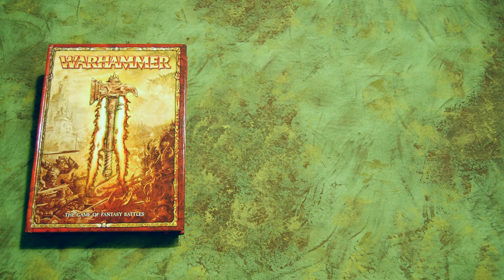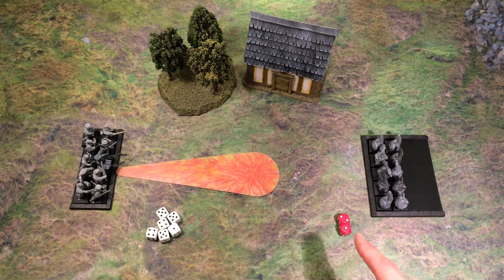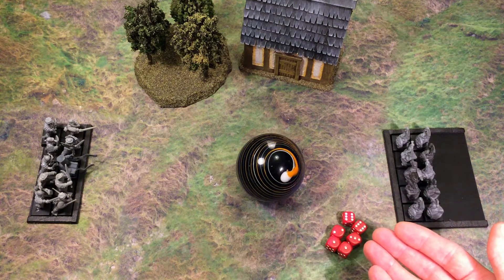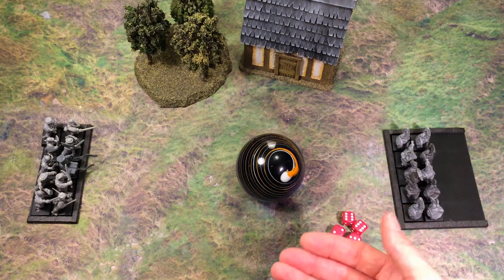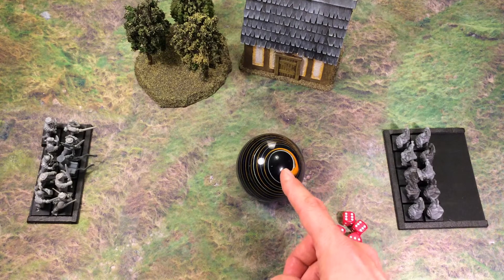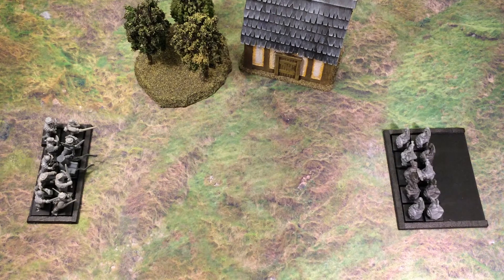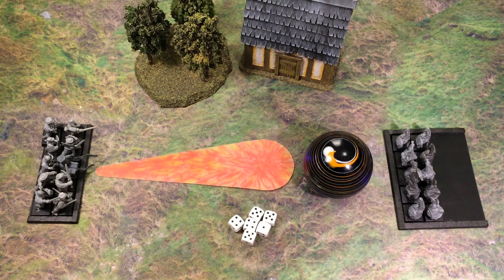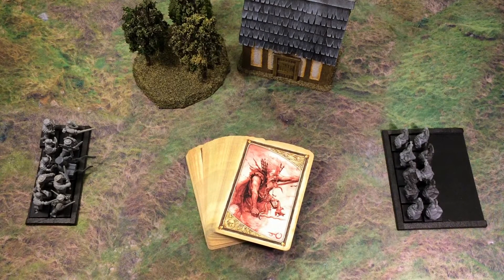Three Minute Rules Ep. 027: Magic: Spell Resolution and Next Spell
This video covers the magic phase, and in particular the rules concerning spell resolution and next spell. These rules are found in the 8th edition (2010) large rulebook on pages 36-37.

The purpose of the Three Minute Rules series is to work through the 8th edition fantasy gaming rules (2010) starting with basic rules and moving to more advanced ones. The format will be short videos typically around three minutes long. Feel free to join us for the entire series or simply to jump in at any point in order to receive an explanation of a specific rule.